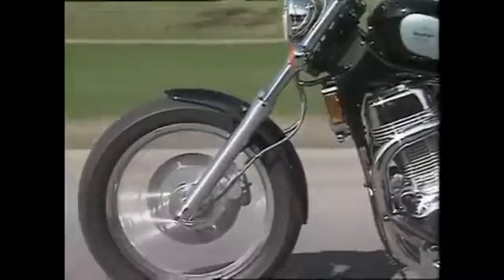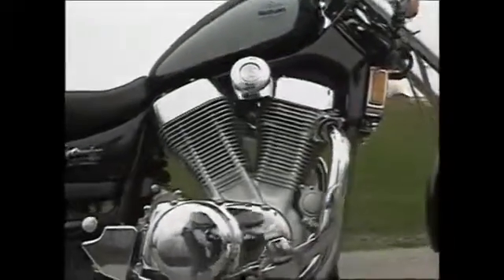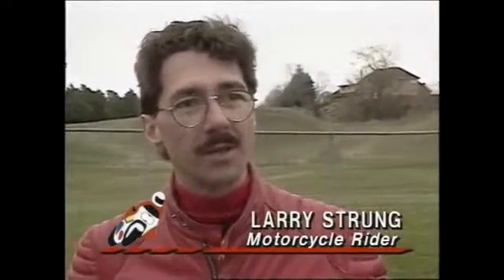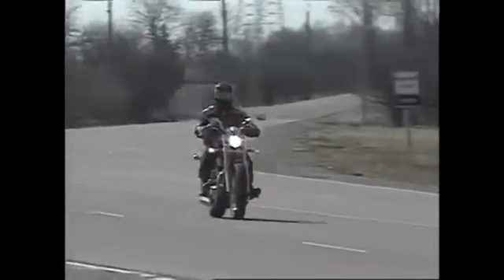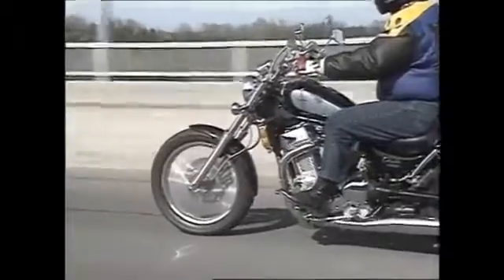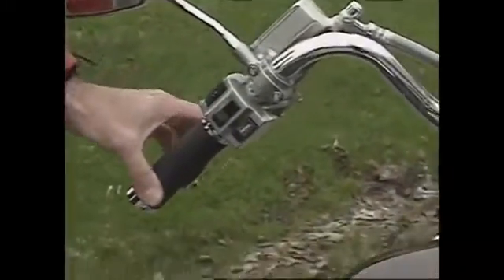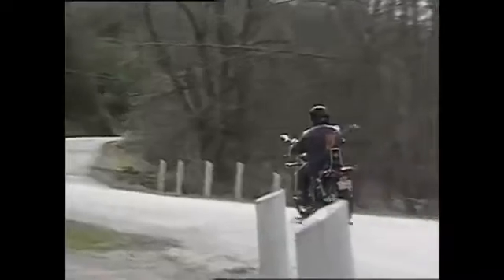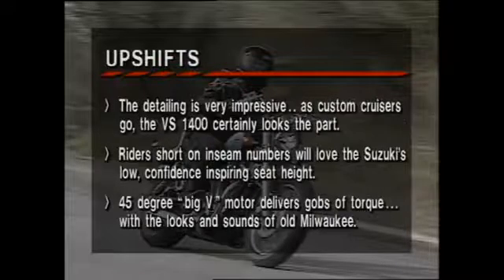Suzuki VS1400 intruder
A bike I've wanted to ride ever since I got comfortable on my 800 Intruder. This is definitely a step up.

Diese top gepfllegte Maschine finden Sie auf oder Motorradankauf.as-bikes.com Sie können uns ihr Motorrad verkaufen, Barankauf von .

Custombike Umbau / Komplettumbau einer Suzuki VS1400 Intruder (before and after). Mehr Informationen unter: .